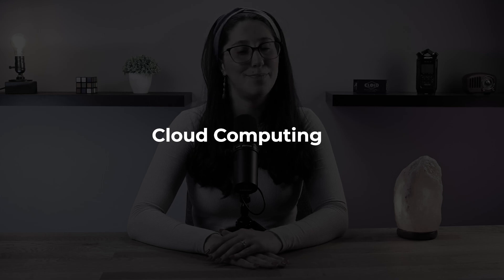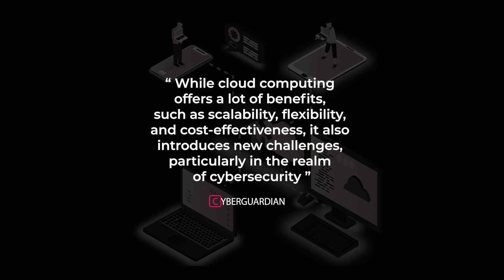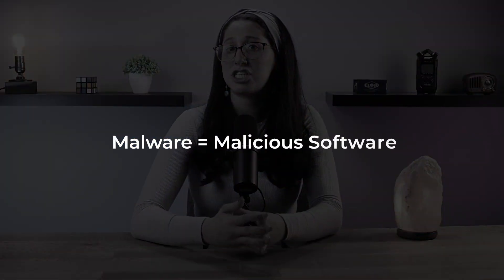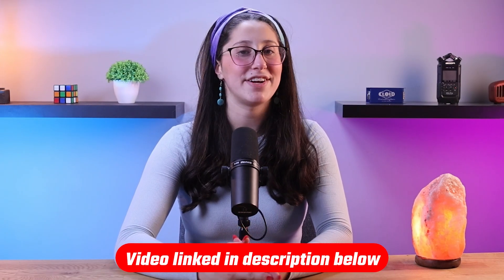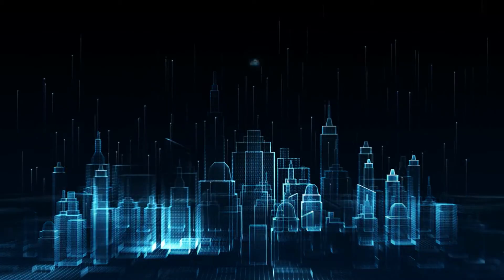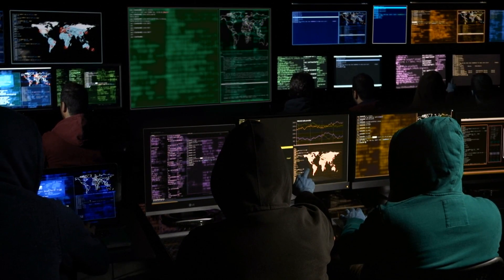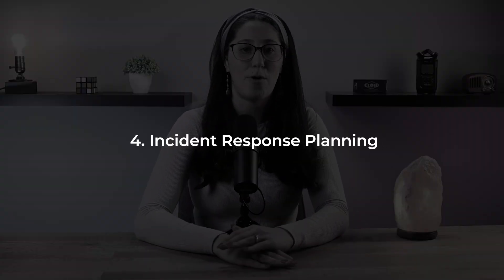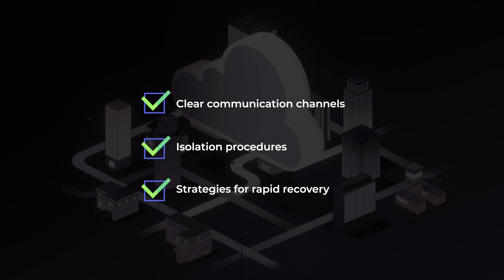What is Malware? The Most Common Types, How They Work, & How to Easily Avoid Them All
Explore the world of malware: Learn about its various types, how they operate, and simple strategies to protect yourself from cyber threats. Stay informed and stay safe online!

In the realm of cybersecurity, understanding malware is crucial. Malware, an abbreviation for malicious software, encompasses a wide array of harmful programs designed to infiltrate computer systems, networks, or devices with malicious intent. From viruses and worms to ransomware and spyware, these malicious codes pose significant threats to individuals and organizations alike.

While malware comes in various forms, its primary goal remains consistent: to disrupt operations, compromise sensitive data, and cause harm. Thus, it's essential to comprehend the different types of malware and their potential impacts on digital ecosystems.

The Shift to Cloud Computing

The emergence of cloud computing has revolutionized how data is stored, accessed, and managed. Unlike traditional local servers, cloud services provide on-demand access to a shared pool of computing resources over the internet, offering scalability, flexibility, and cost-effectiveness.

However, this transition to cloud-based infrastructure also introduces new cybersecurity challenges, particularly concerning malware. As organizations increasingly rely on cloud environments, they must address the unique vulnerabilities and risks associated with hosting data and applications in the cloud.

Malware Challenges in the Cloud

In the era of cloud computing, malware presents a myriad of challenges that organizations must confront to safeguard their digital assets. One such challenge is the elasticity and scale of cloud environments, where malicious activities can rapidly escalate, outpacing traditional security measures.

Additionally, the shared responsibility model inherent in cloud computing raises concerns regarding security gaps and misconfigurations that malware can exploit. Furthermore, the seamless mobility of data across cloud platforms provides fertile ground for malware propagation, while the complexity of multi-cloud environments amplifies security management complexities.

Despite these challenges, organizations can implement proactive measures to mitigate malware threats in the cloud, including security education, zero-trust models, continuous monitoring, and robust incident response planning.

Hope you enjoyed my What is Malware? The Most Common Types, How They Work, & How to Easily Avoid Them All Video.